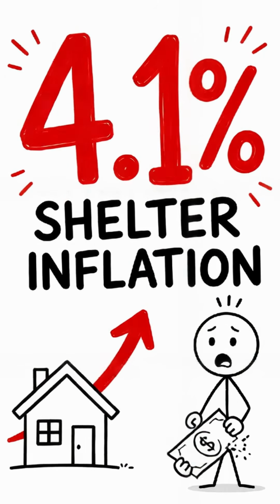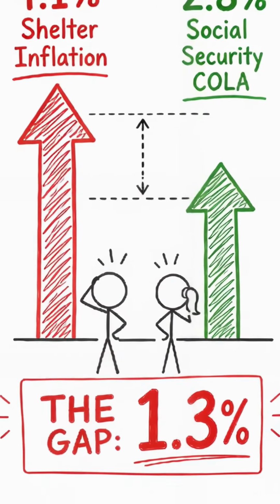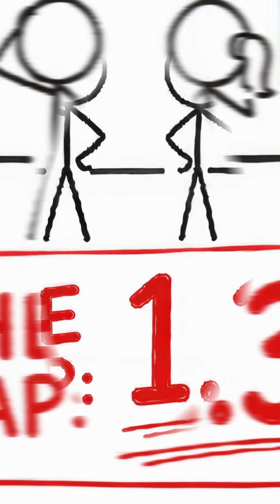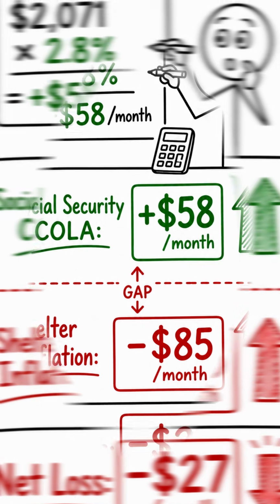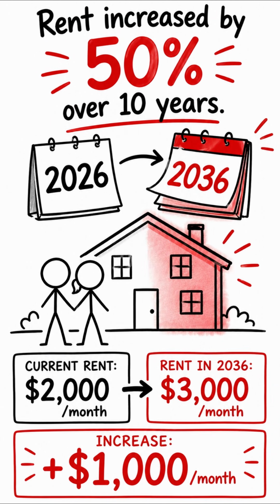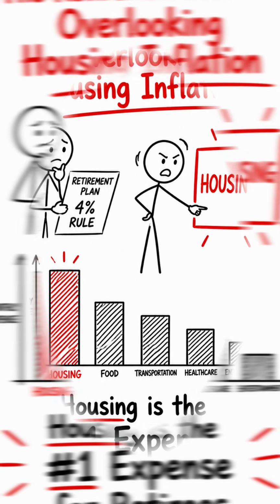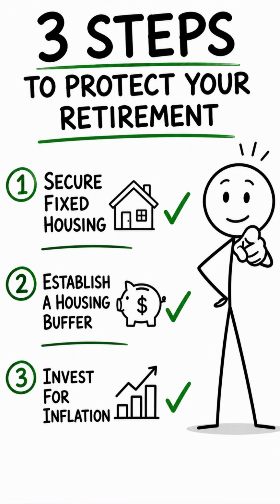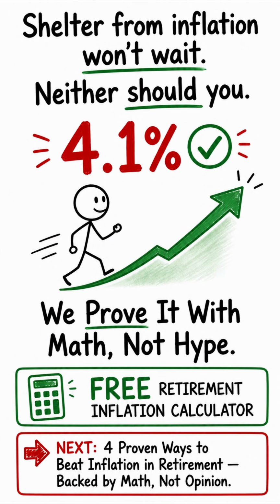You aren't crazy—you're just losing money 📉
You got a raise or a Social Security bump, but you feel poorer than ever. You aren't crazy—you are just caught in a mathematical trap. Let’s look at the numbers.

Welcome to Thesis Arc, where we tear down economic gaslighting with pure, undeniable math. Today, we are conducting an audit on America's biggest financial squeeze: The gap between your income and your roof.

🛑 The Financial Squeeze:
When the government announces a Cost of Living Adjustment (COLA) of 2.8% for Social Security or your boss gives you a standard 3% raise, it feels like a win. But financially, you are bleeding. General inflation averages hide the most important number: shelter inflation.

🧮 The Brutal Math Gap:
Let's run the exact equation. While your income creeps up by 2.8%, the cost of housing and rent is mathematically surging by 4.1%. This creates a negative 1.3% wealth gap every single year. Your purchasing power isn't just shrinking—it is actively being transferred to your landlord or the bank.

If your personal finance strategy relies solely on fixed incomes or standard salary bumps, you are mathematically guaranteed to fall behind. To bridge the gap, you must transition your focus to wealth preservation and investing for beginners. Only compounding assets like the S&P 500 can mathematically outpace the true cost of housing.

🚀 Protect your purchasing power with pure logic.

⚖️ Standard Channel Operations:
(Educational Literacy) The COLA calculations, shelter inflation metrics, and wealth strategies discussed are strictly for educational personal finance literacy and do not constitute professional financial advice. (Production Quality) Thesis Arc relies on rigorous human-verified mathematical research, paired with advanced AI tools for high-retention visual storytelling and rapid pacing. (Fair Use) Content is protected under Section 107 of the Copyright Act.